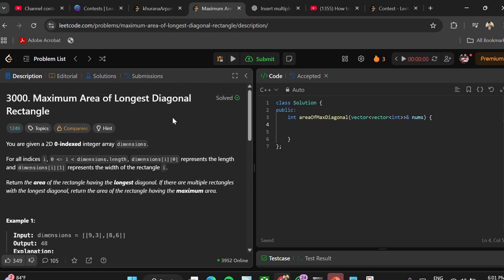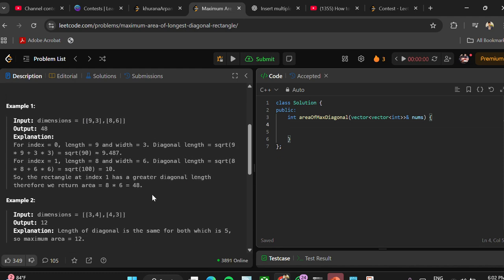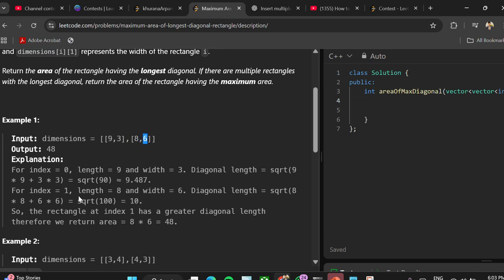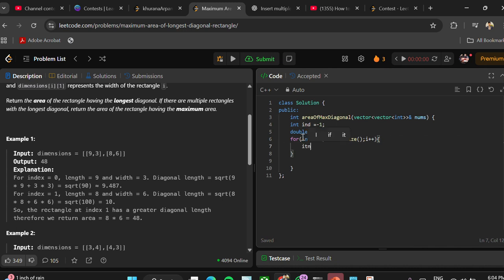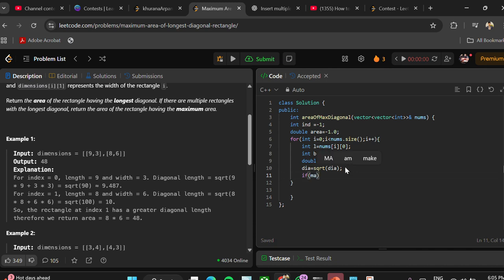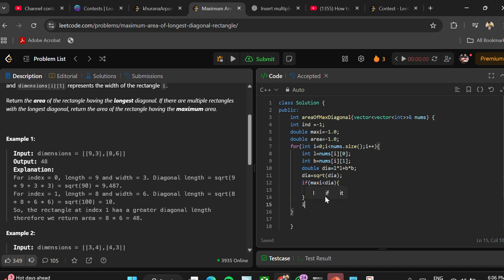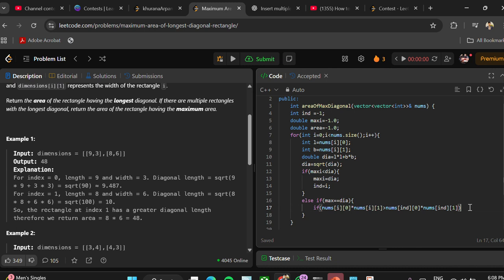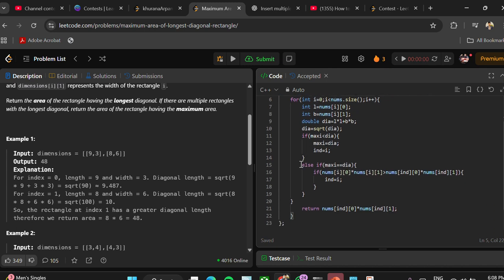3000. Maximum Area of Longest Diagonal Rectangle leetcode